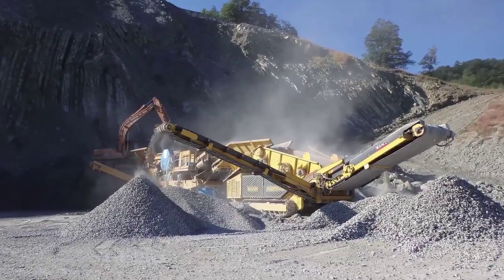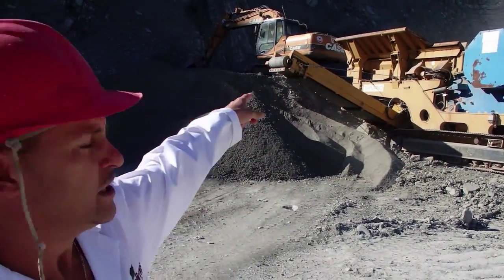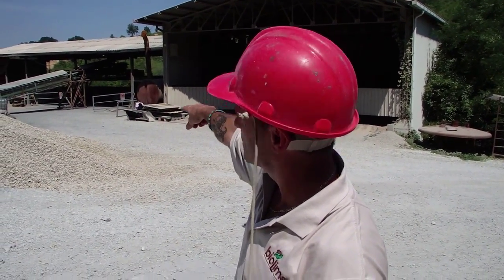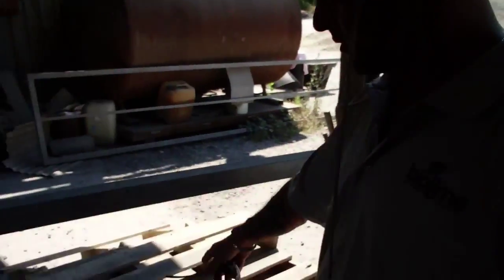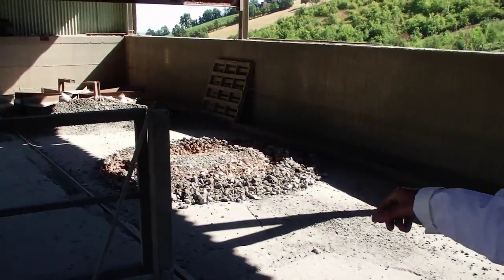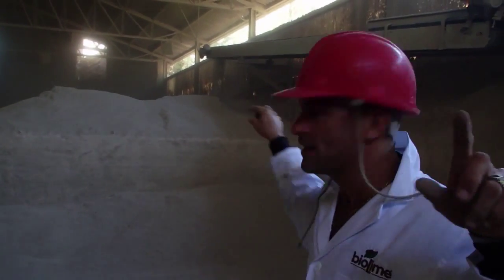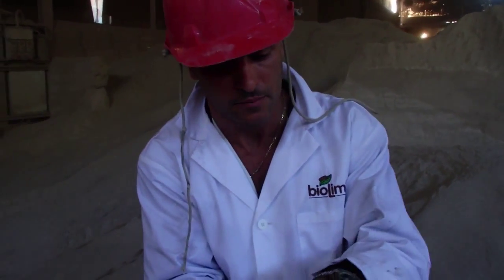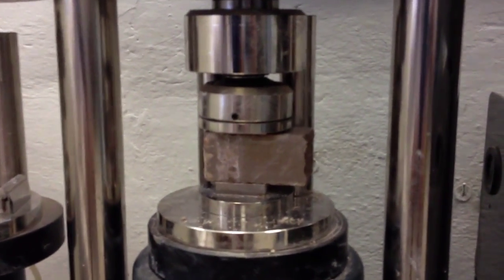BioLime European NHL Production Process Video